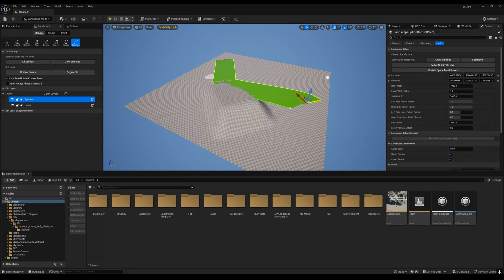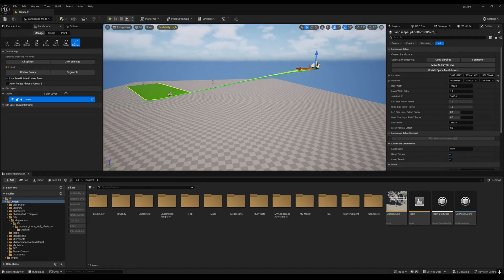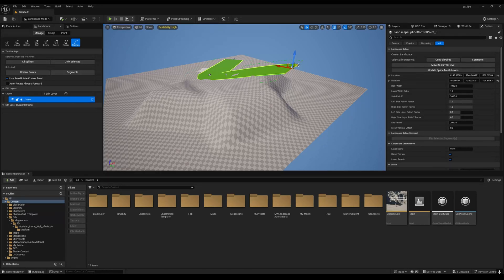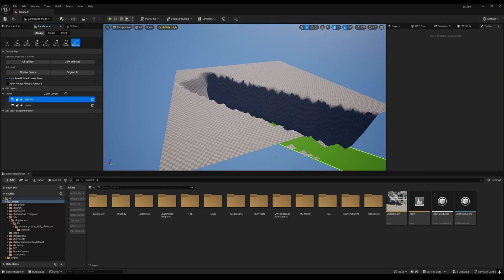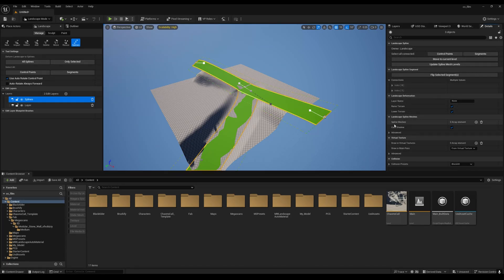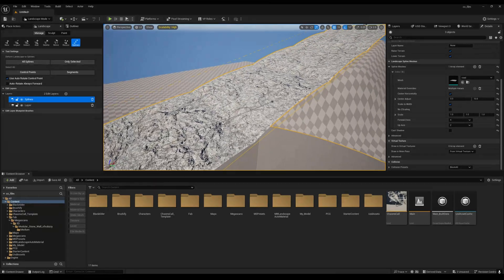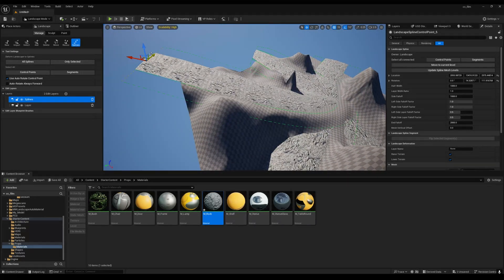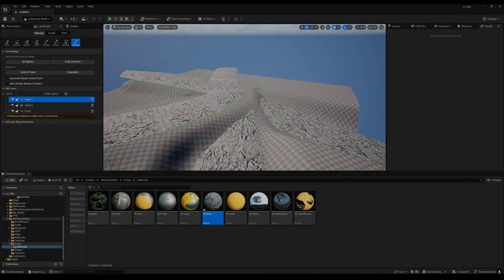Easy Way to Create Roads with Landscape Deformation in Unreal Engine 5🌿...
"Create Roads Easily with Landscape Deformation in Unreal Engine 5! 🛣️🚀 Learn a simple and effective way to shape realistic roads using landscape deformation in UE5. This method helps you integrate roads naturally into your terrain for a more immersive environment. Perfect for game developers and environment artists looking to enhance their projects with smooth, natural-looking roads. Watch now and take your Unreal Engine skills to the next level!